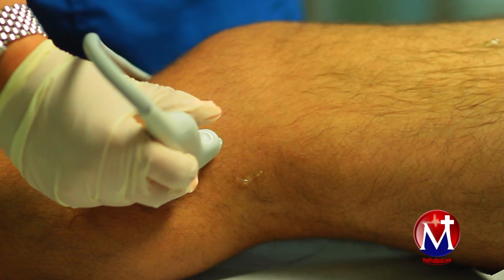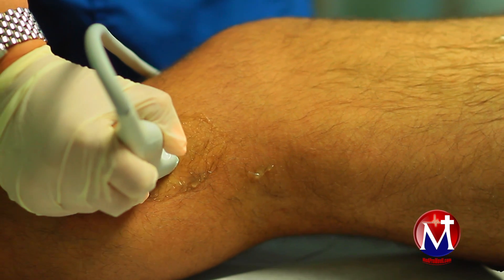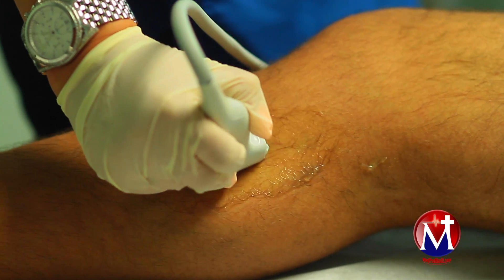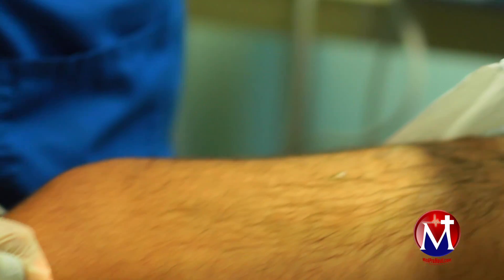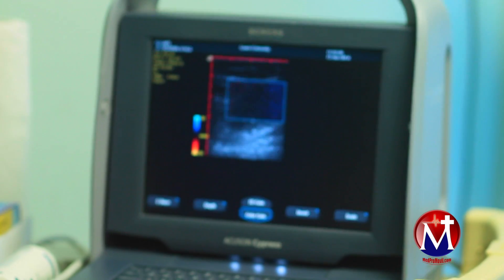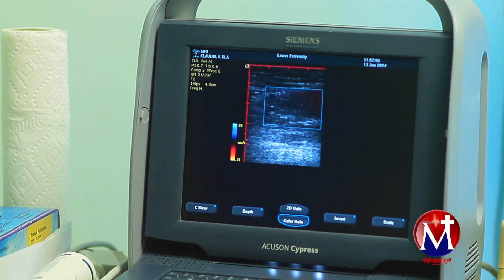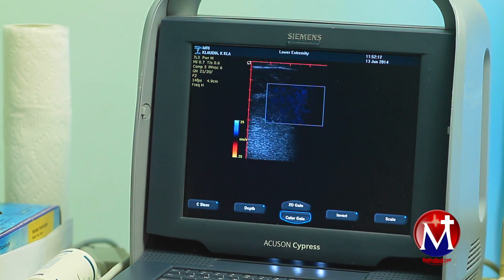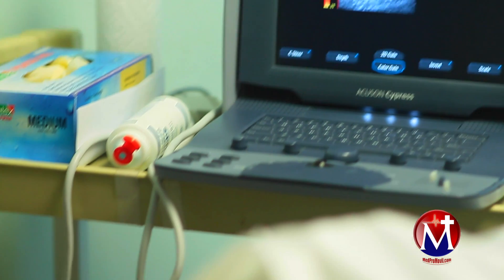VASCULAR #2 Arterial Doppler and Imaging